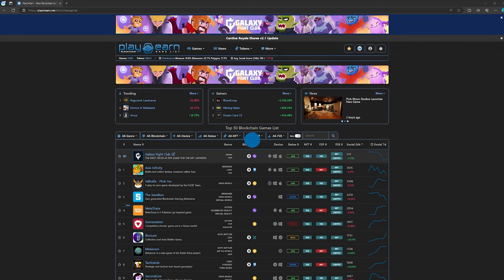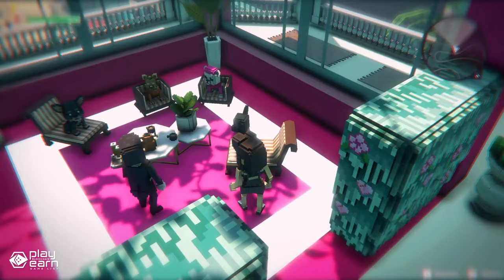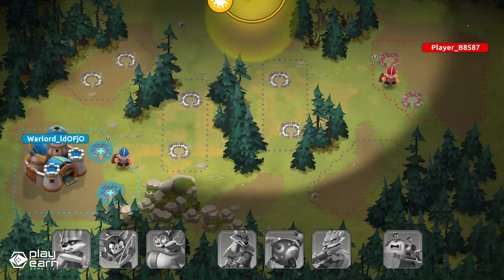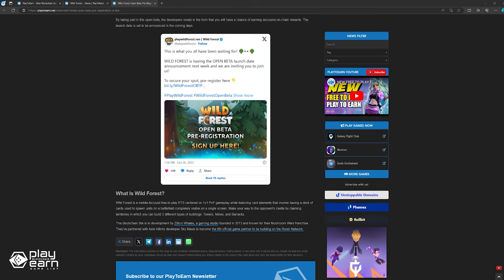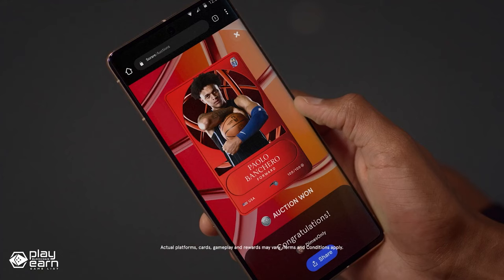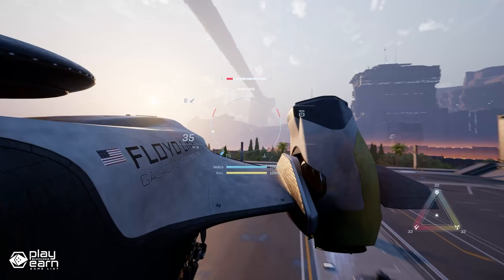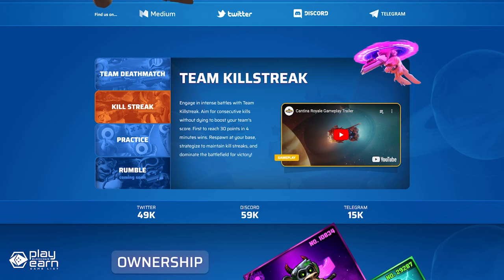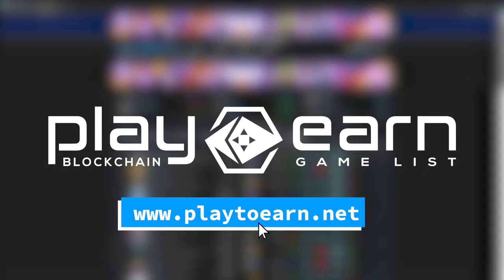5 PLAY TO EARN GAMES to Watch This November 2023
As we go into a new month, some blockchain gaming projects are moving forward with their roadmap plans, while some have ongoing events. Here are 5 play to earn games with something going on this November!

0:00 Intro
0:17 The Sandbox
2:03 Wild Forest
3:49 Sorare
5:22 Star Atlas
7:02 Cantina Royale